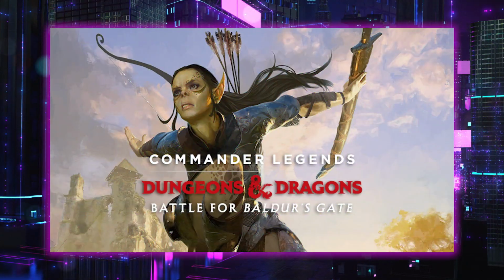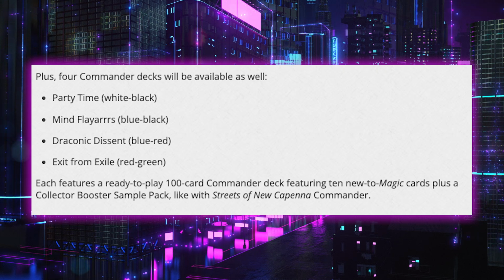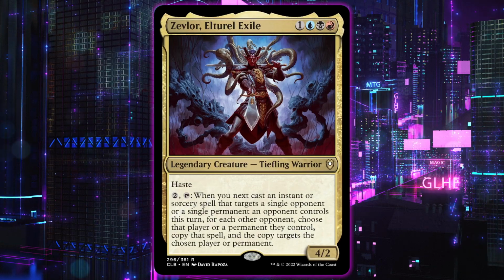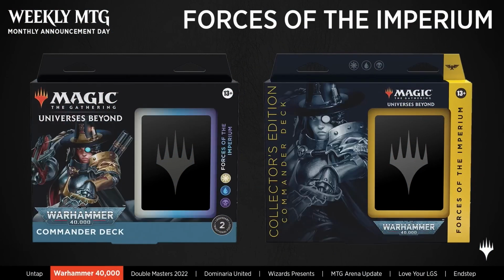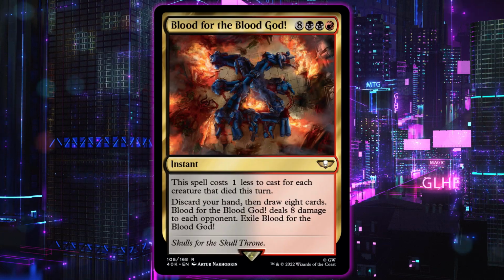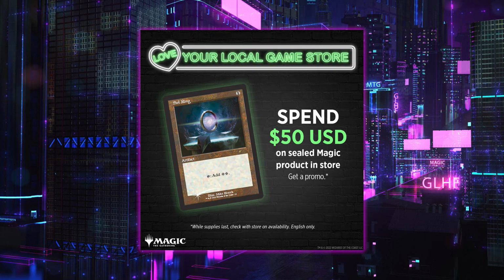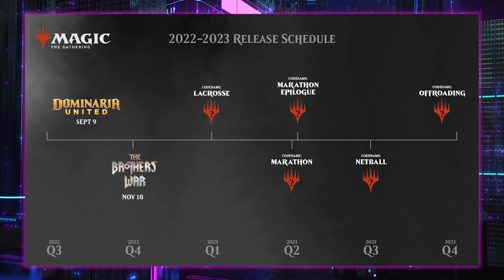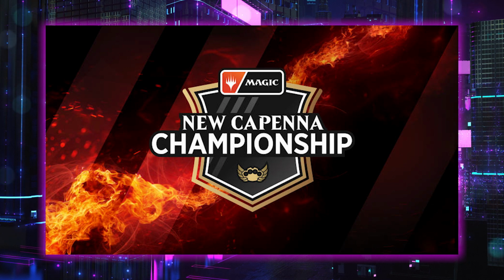The Upkeep: May 16th 2022 | Magic the Gathering News & Information | MTG Upcoming Sets in 2022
Tons of info on upcoming Magic the Gathering sets gets dropped and we’ve got the details for you! Find out info about Commander Legends: Battle for Baldur’s Gate, Double Masters, Warhammer 40K, and Dominaria United. PLUS: The return of Store Championships, a way to get a foil promo Sol Ring and the New Capenna Championship this weekend where TONS is at stake including 19 spots in this year’s World Championship.